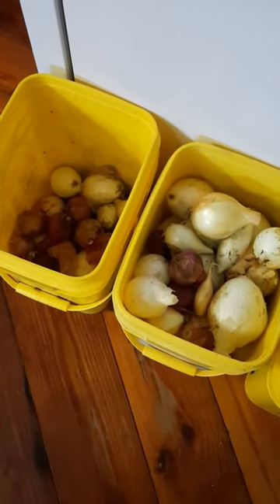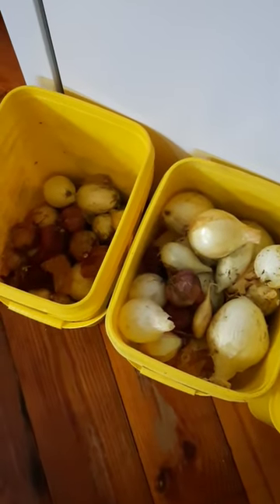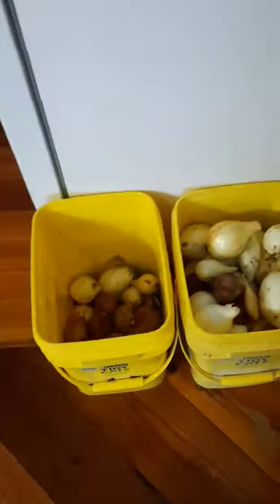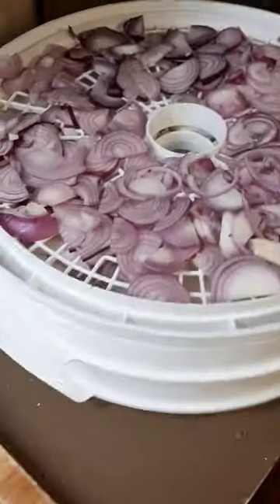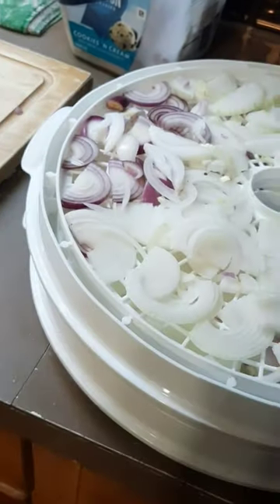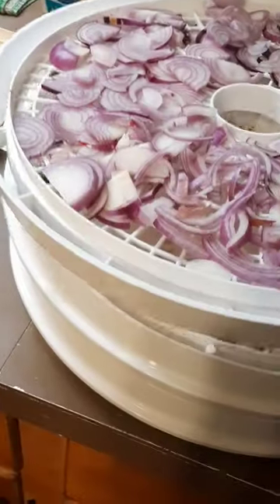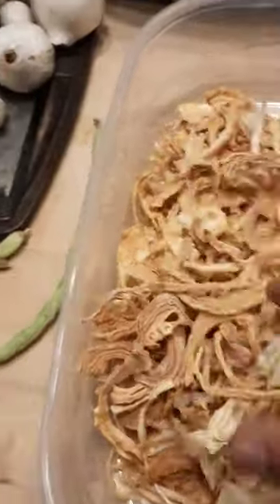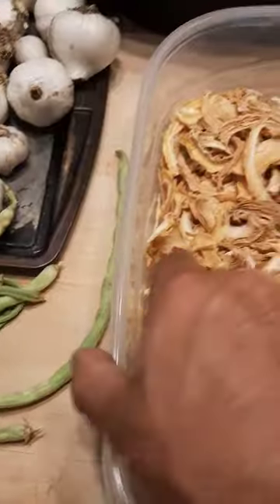Dehydrating onions to preserve for future use.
We got a lot of onions from our harvest this year, so we decided to dehydrate some of them to ensure we have some later in the year.
We'll be checking the storage once a week and dehydrating any onions that are not keeping well.